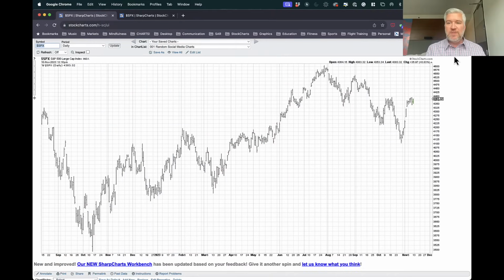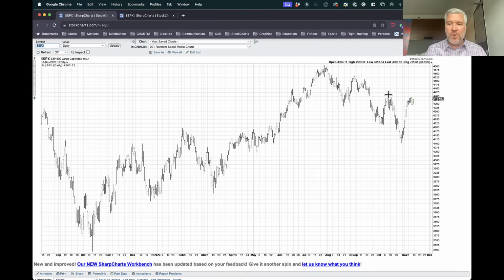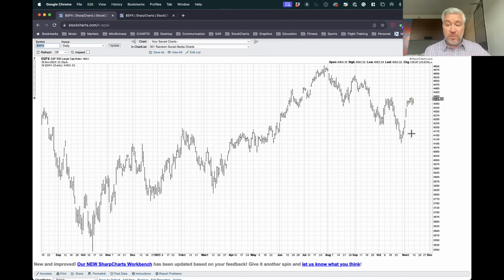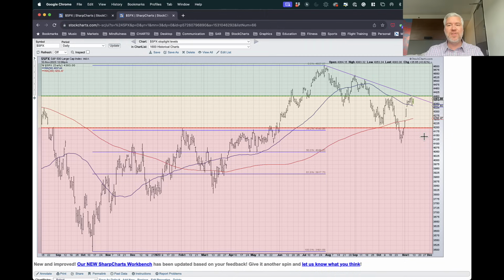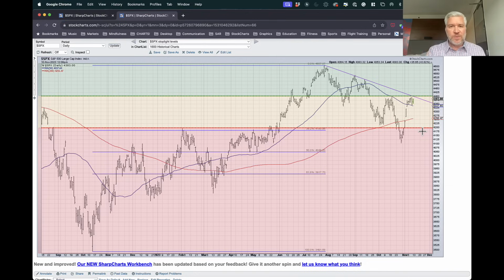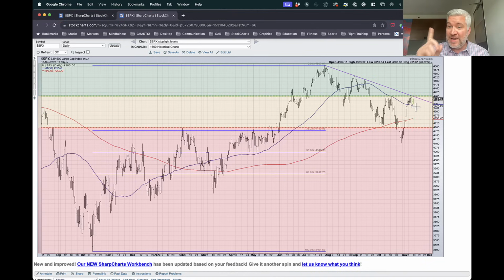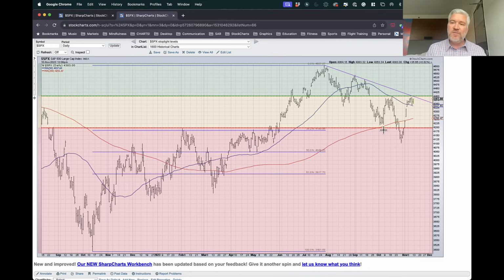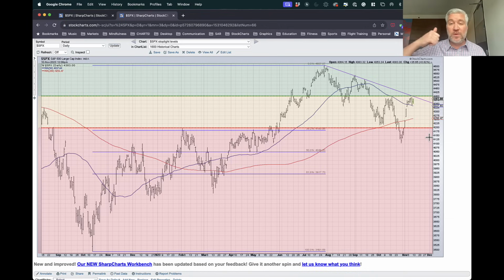Why Is S&P 4400 So Important Right Now?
The S&P 500 has been rangebound between support at 4200 and resistance at 4400.  Using a "stoplight" technique, we'll show how you can use key price levels to identify opportunities and manage risk using the principles of technical analysis.  What happens if and when the S&P 500 breaks above 4400?

What's your year-end target for the SPX?  Drop a comment and let me know!